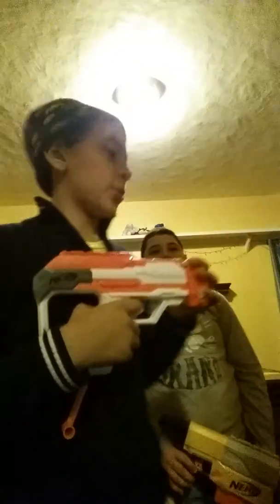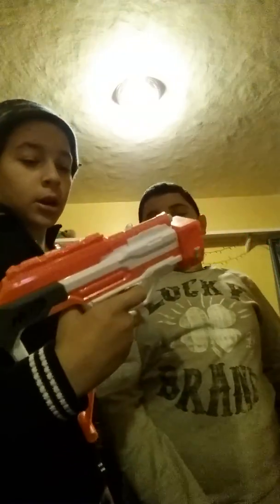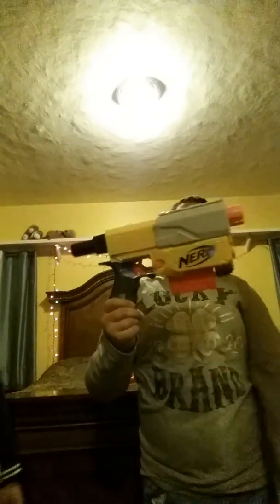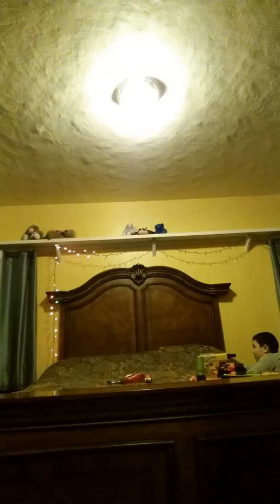Nerf gun death wars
Hey guys it's shadow bolt 355 and I did a deadly nerf war hope you enjoyed